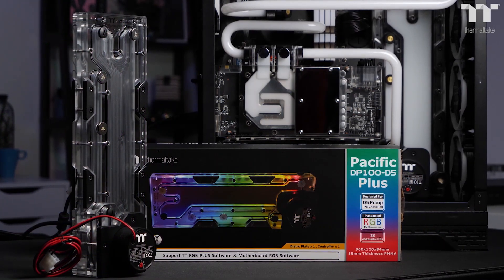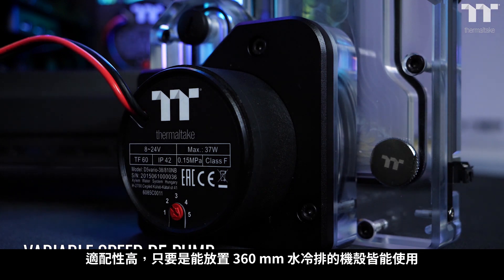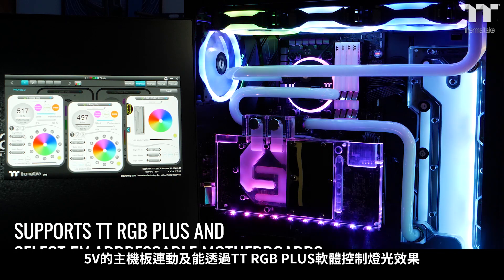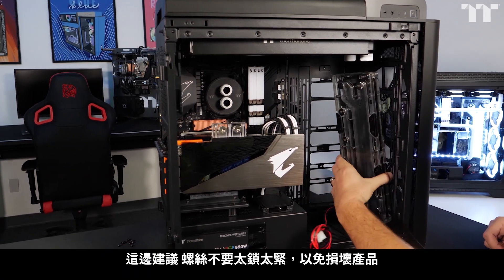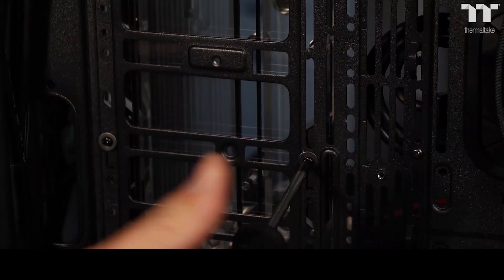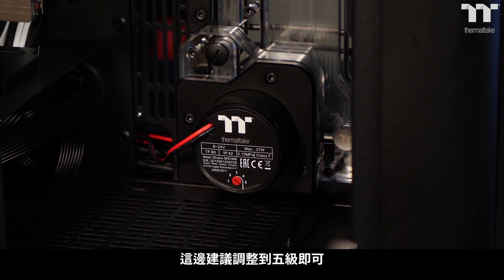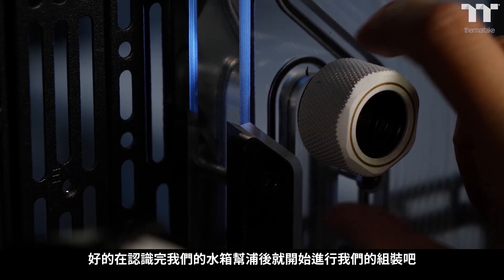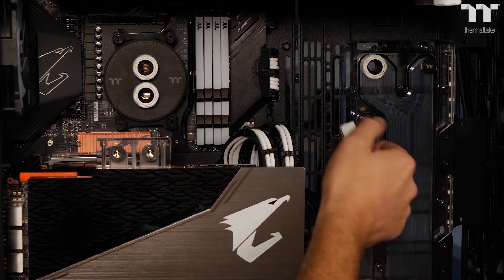【TT曜越科技產品開箱影片】Pacific DP100-D5 Plus 水道板水箱幫浦組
「不只高效能 還是光彩奪目」
可透過TT RGB PLUS軟體控制的1680萬色RGB水道板水箱幫浦組
上周主題：Pacific DP100-D5 Plus 水道板水箱幫浦組😎
你知道嗎 曜越推出的這款水箱幫浦組已經超越市面上所有幫浦了
除了有效提升水冷效能外 還有專屬軟體連動真的很厲害
想知道更多 去看直播吧!!!🤗

想知道更多資訊：
產品資訊：
配備D5幫浦的水箱幫浦組，能夠安裝在與360mm水冷排相容的機殼，並支援TT RGB PLUS軟體。

獨特1680萬色燈條設計
擁有炫彩LED導光圈搭配18顆LED燈，呈現1680萬色彩光學變化，透過專利設計TT RGB Plus軟體及手機APP可控制色彩變換模式，色澤明亮耀眼，為玩家打造與眾不同的獨特散熱系統。同時也支援主機板RGB連動效果。

簡易的安裝
能相容不同的機殼，將安裝過程最簡化!

光彩奪目的RGB燈光效果
DP100-D5水道板幫浦組內建18顆LED燈，能透過TT RGB PLUS軟體控制燈光效果，打造您專屬的RGB水冷電腦!

優質耐熱材質
由18mm厚PMMA優質壓克力打造而成，能確保長時間使用無虞

高效能幫浦
D5幫浦為理想DIY水冷系統配件，穩定高品質，可使用高達 50,000小時。

支援主板燈光控制軟體
支援華碩AURA SYNC、技嘉RGB Fusion、微星Mystic Light Sync及華擎Polychrome軟體，玩家可透過上述之主機板應用軟體程式控制切換風扇內建LED燈光模式。此款風扇僅支援內建5V addressable RGB插座之華碩、技嘉、微星及華擎主機板。更多訊息情查詢華碩、技嘉、微星及華擎官方網站。